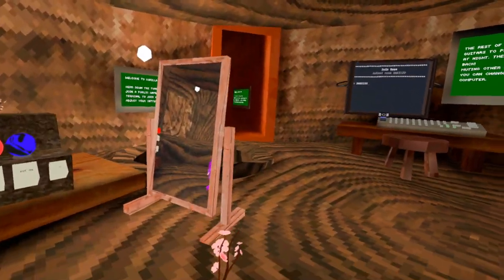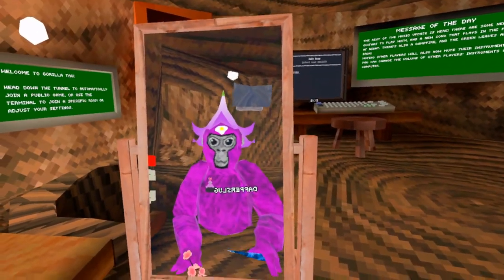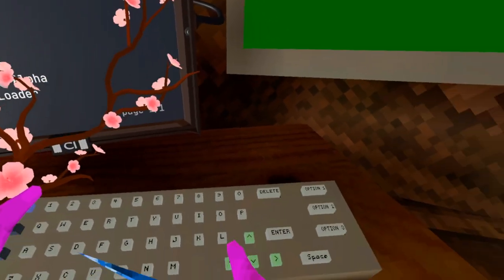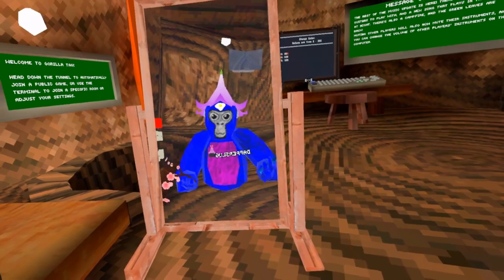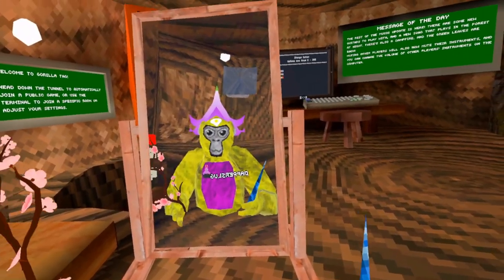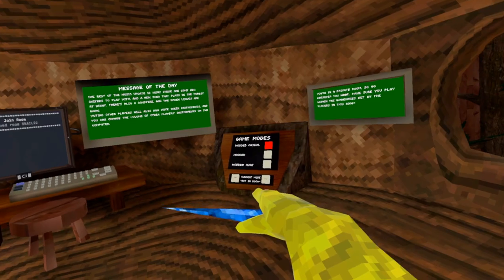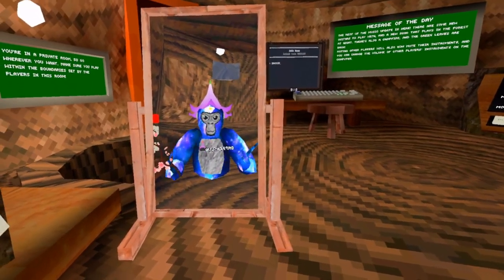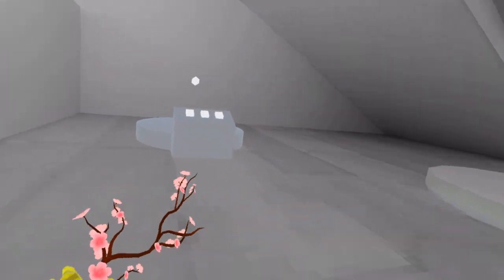The COLOR CUSTOMIZATION We've Been Waiting For in Gorilla Tag VR | Graze's New Chest Color Mod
This new Gorilla Tag VR mod lets you change your monke chest fur color. Mix and match monke colors and get looking drippy. IT WAS UPDATED, SO PROBLEM SHOULD BE FIXED!

you reading this Graze? :)) No short lololol.
In this Gorilla Tag VR video, I check out a new mod for Gorilla Tag that lets you change the color of your chest fur. It takes the color you have when the game launches, so find your color, and then mix and match your body color. This is a customizable option that should already be in Gorilla Tag. Gorilla Tag is the best free vr game on meta oculus quest, meta oculus quest 2, and steam vr virtual reality headsets.
We Can CHANGE CHEST FUR COLOR in Gorilla Tag VR? | Graze's New Chest Color Mod
Gorilla Tag VR Cosmetic Mod